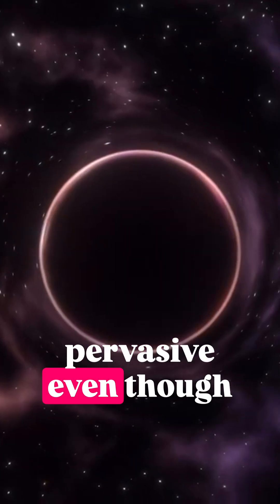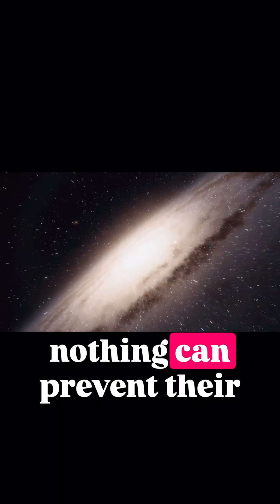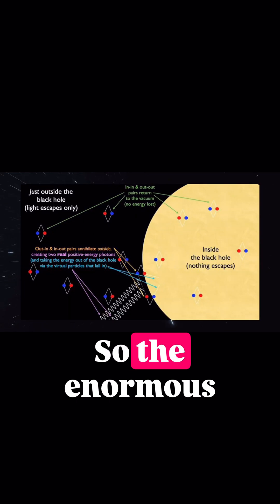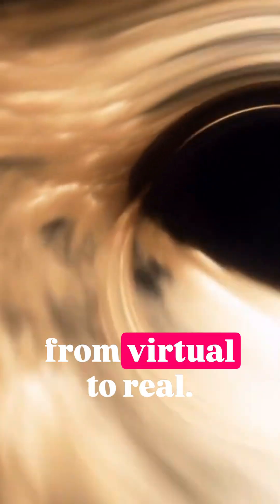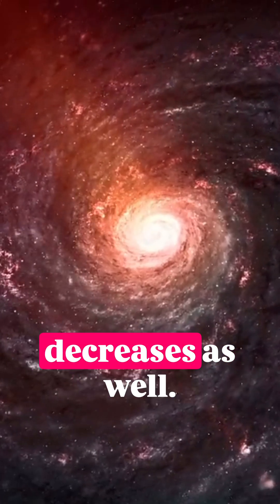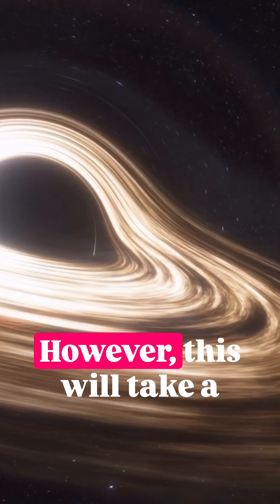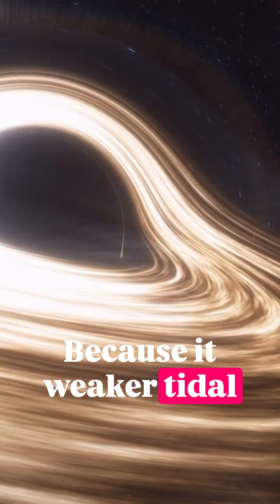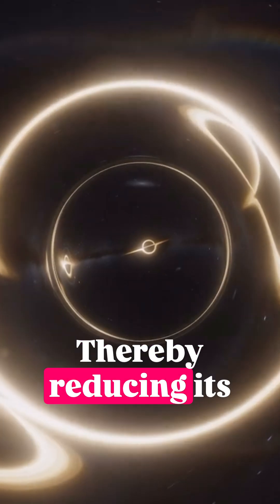Do Black Holes Only Grow… or Can They Actually Evaporate?shortvideo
How does Hawking radiation let virtual particles escape and “steal” energy from a black hole?